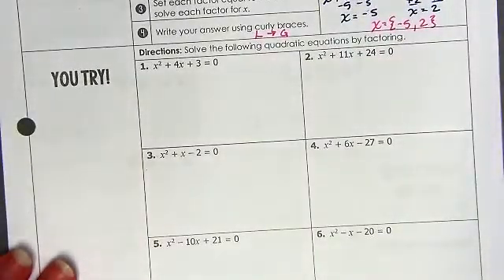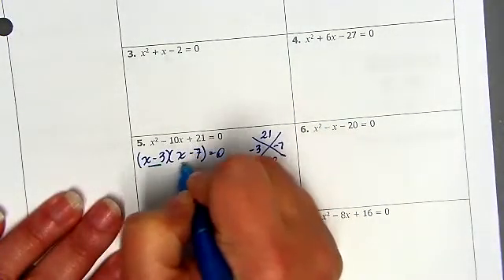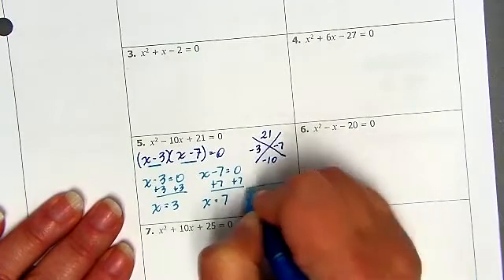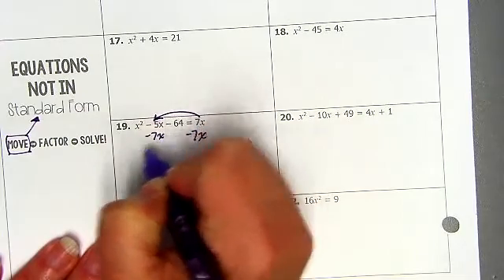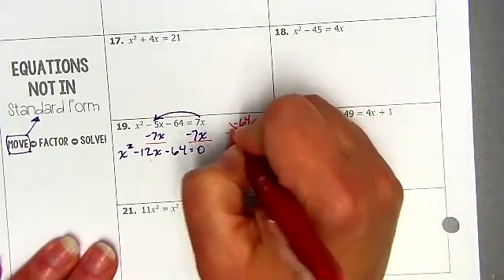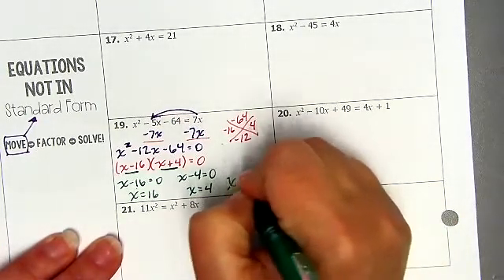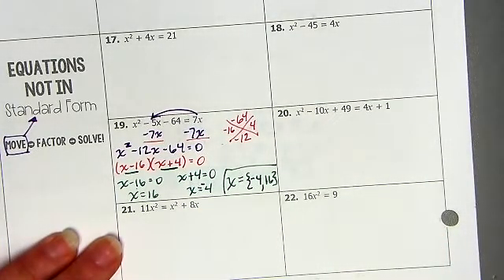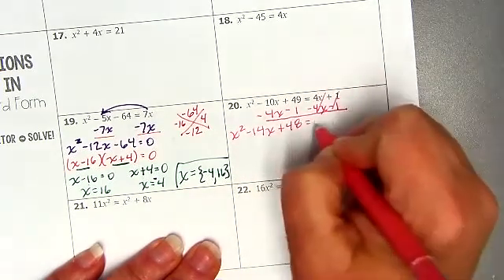Alg 8.5 Day 1 Lesson Video Solving Quadratics by Basic Factoring